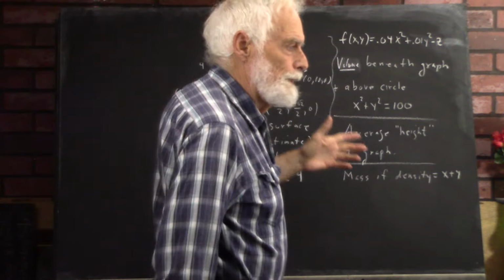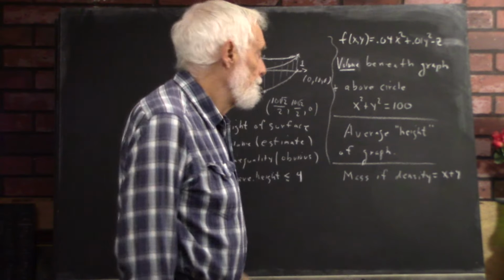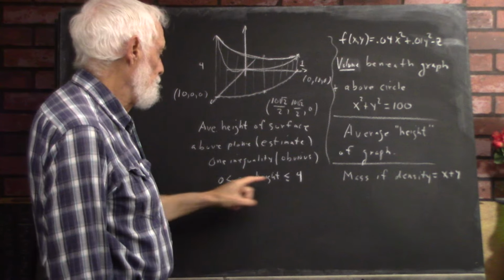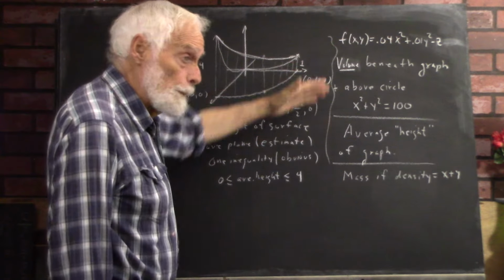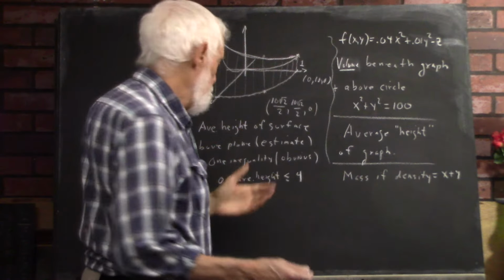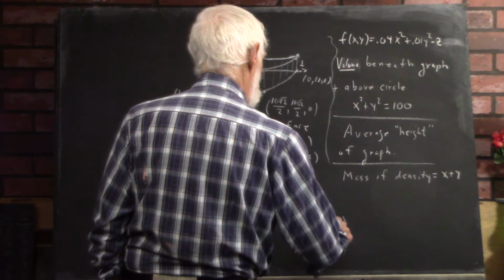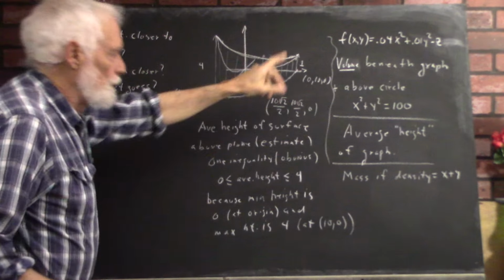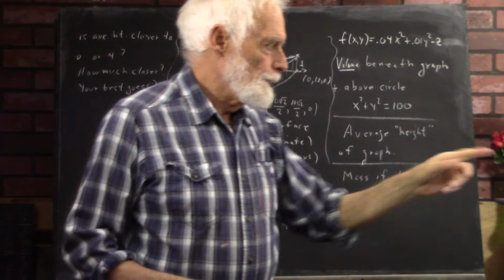dagmult_3017_region_beneath_graph_of_elliptical_paraboloid__estimate_ave_height__reln_to_integral__3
We consider (again) the elliptical paraboloid f(x, y) = .04 x^2 + .01 y^2, and the region between the circle x^2 + y^2 = 100 in the xy plane and the paraboloid.  We want to estimate its volume, which we will later find by integration.  We sketch the surface in the first quadrant, and the class is asked to estimate the average height of the paraboloid above the xy plane in this region.